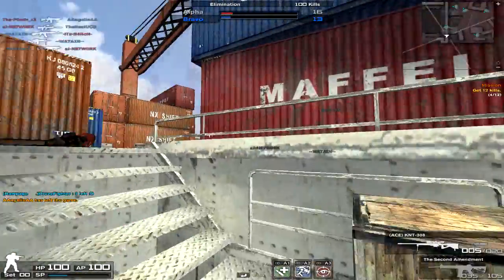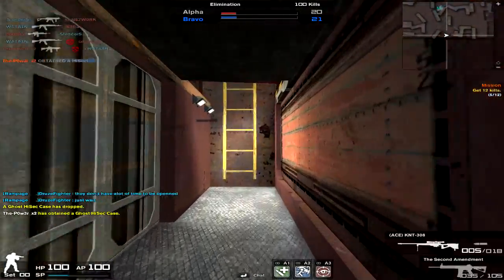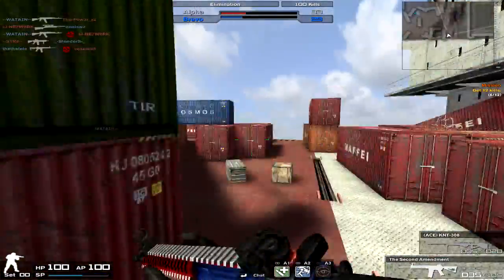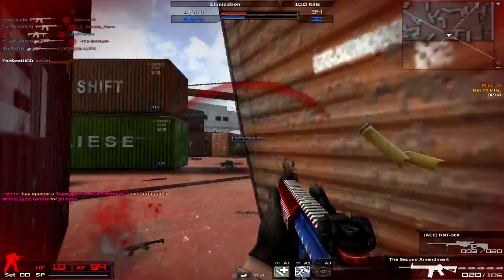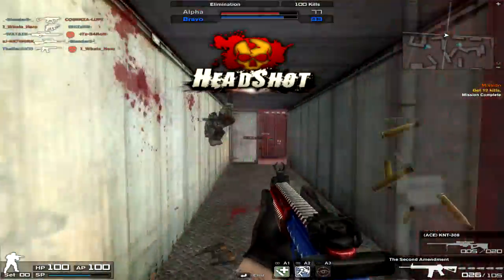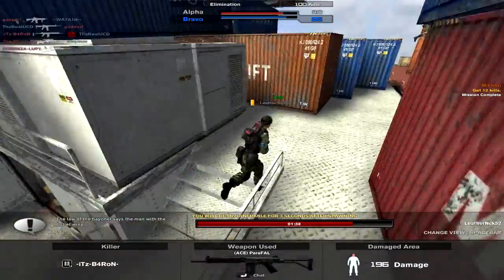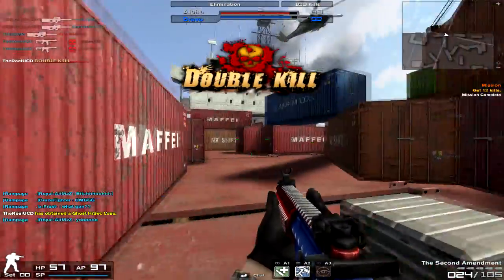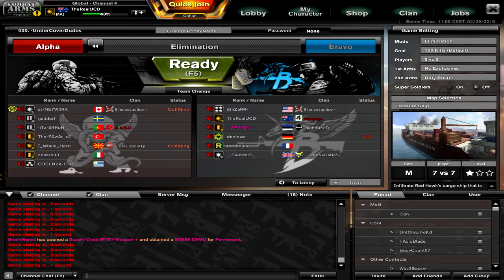Combat Arms - Treasure Ship Gameplay!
Like and favourite the video if you enjoyed!

Combat Arms IGN: TheRealUCD
Steam IGN: ucd
Origin IGN: OneAuthority
PSN IGN: OneAuthority